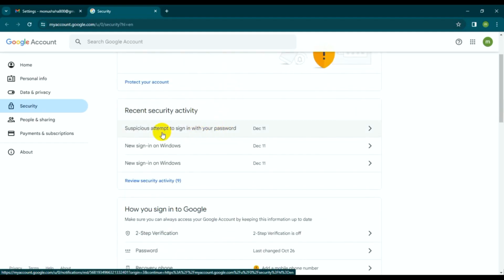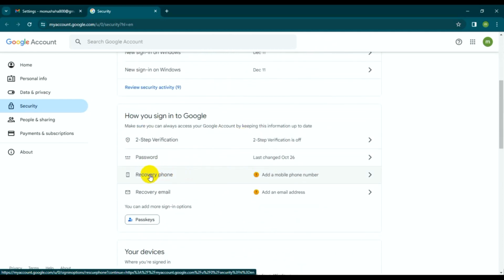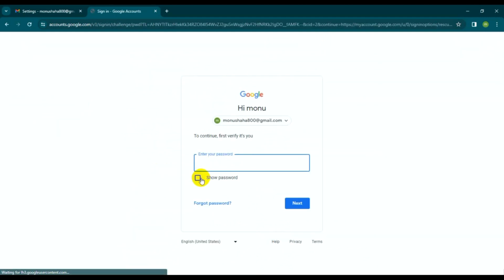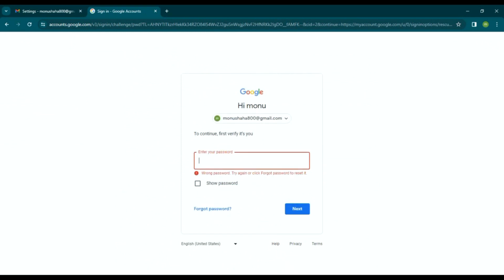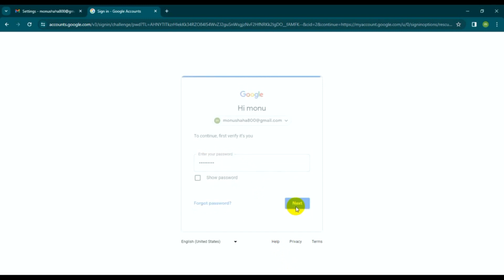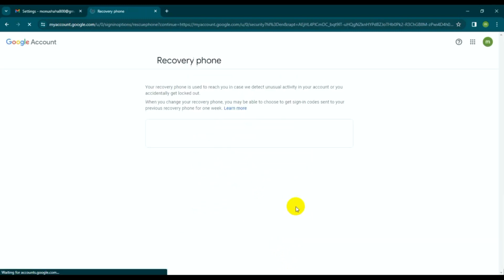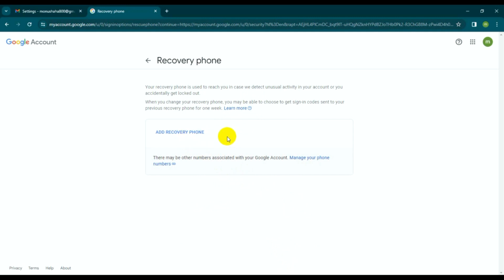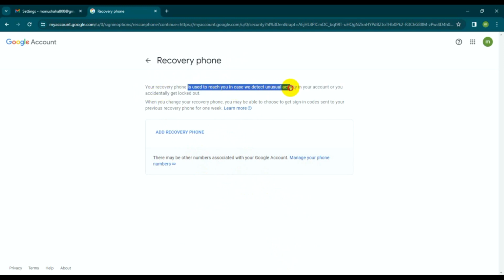Secure Your Account: Changing or Deleting Recovery Phone Number in Gmail – Step-by-Step Guide!